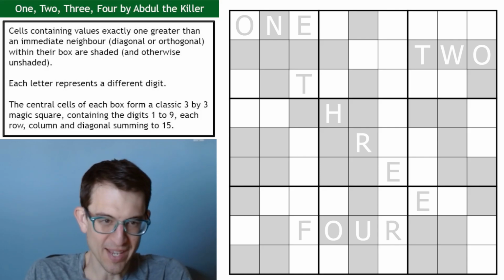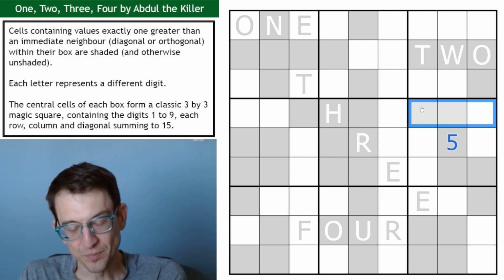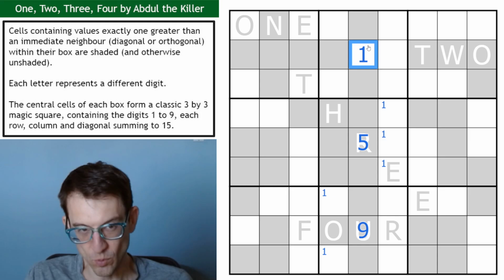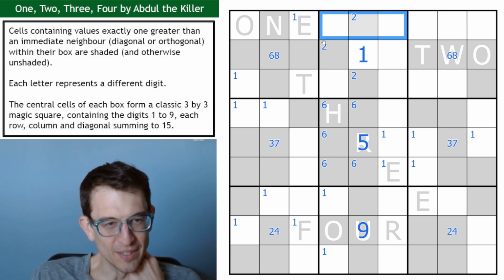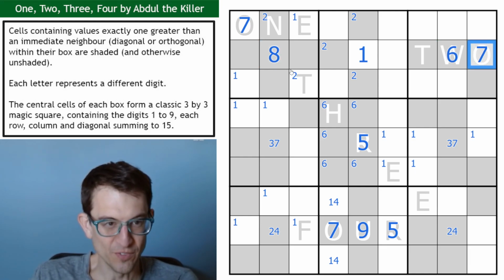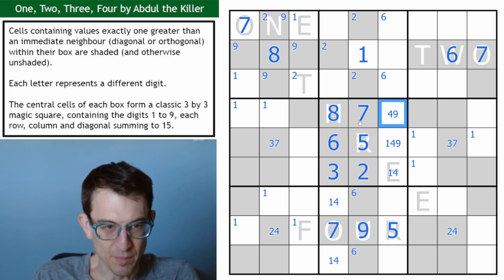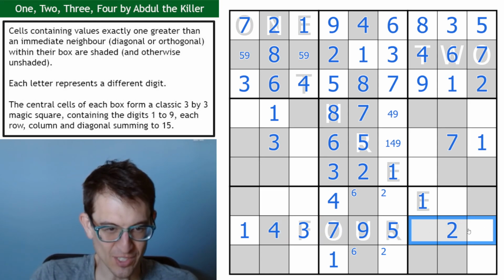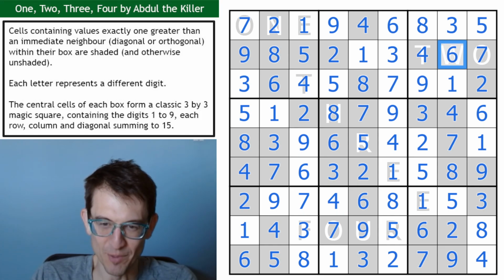Easy as One, Two, Three... uh oh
A great and somewhat approachable sudoku from Abdul the Killer today, called One, Two, Three Four. It makes great use of his signature shading constraint.

Cells containing values exactly one greater than an immediate neighbour (diagonal or orthogonal) within their box are shaded (and otherwise unshaded).

Each letter represents a different digit.

The central cells of each box form a classic 3 by 3 magic square, containing the digits 1 to 9, each row, column and diagonal summing to 15.